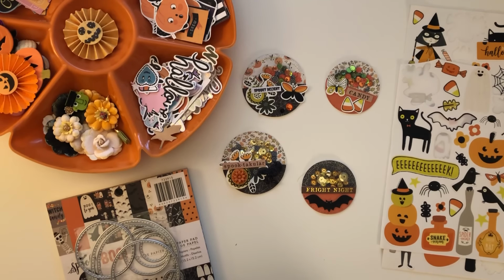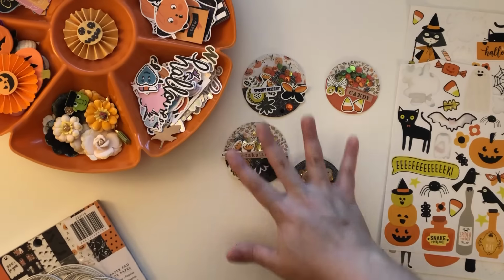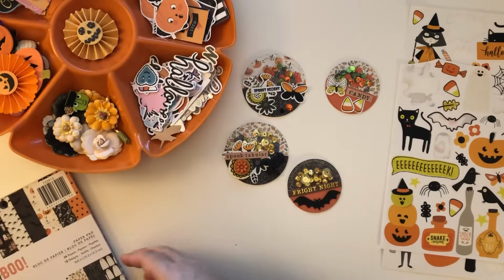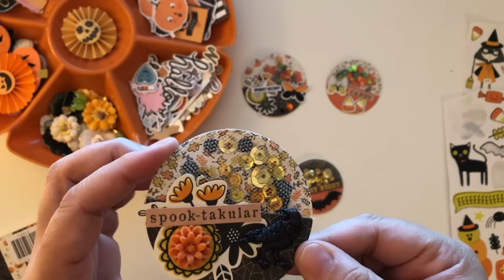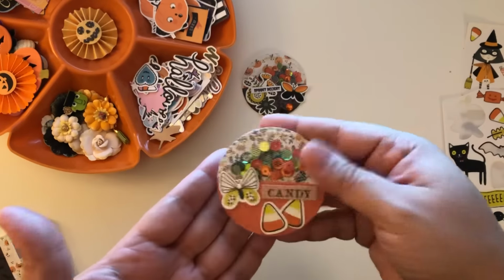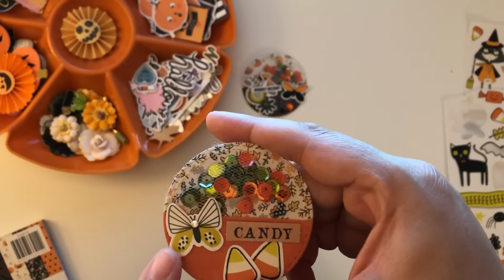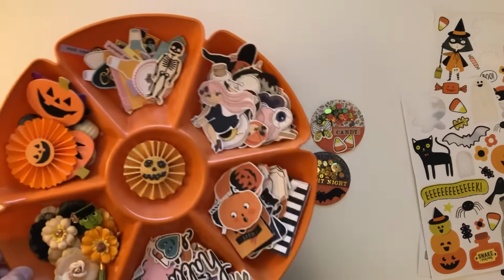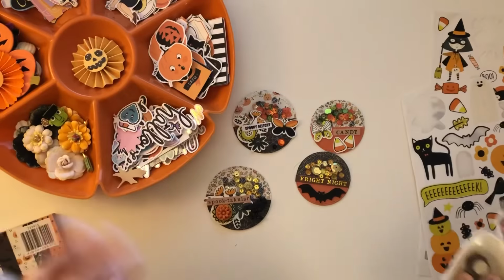Halloween Series : Circle Embellishment's 🎃🎃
Tag Me